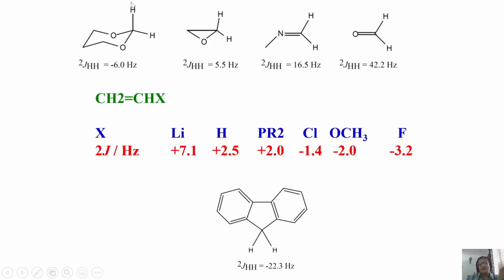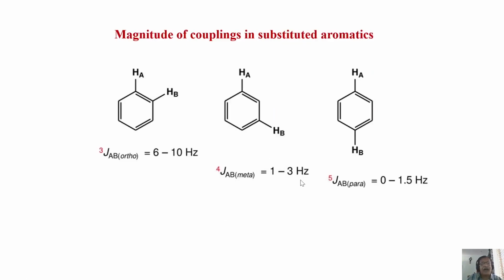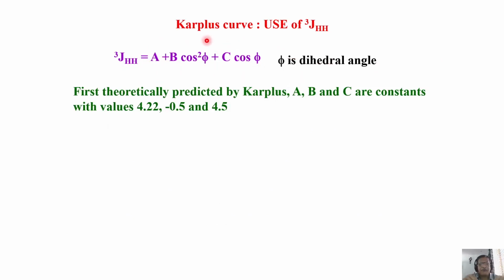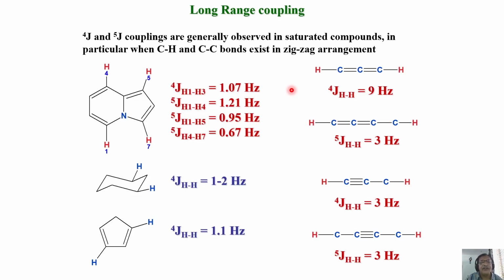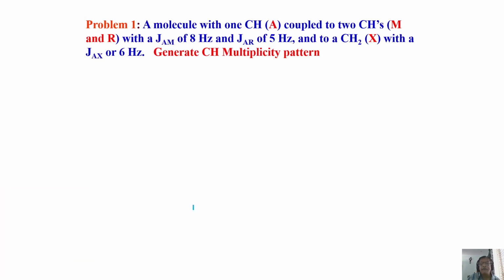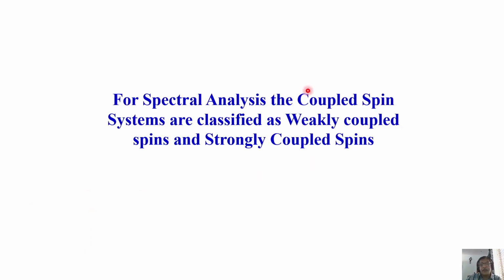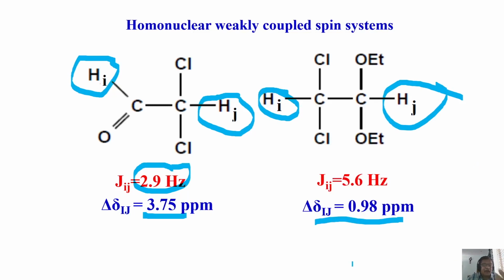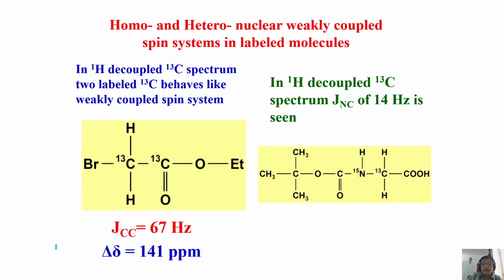Geminal and Vicinal couplings